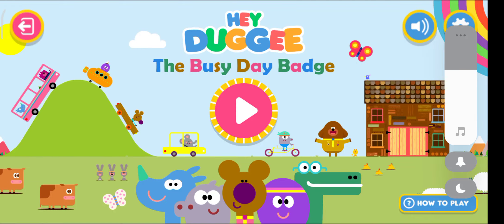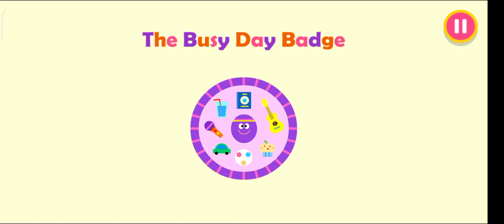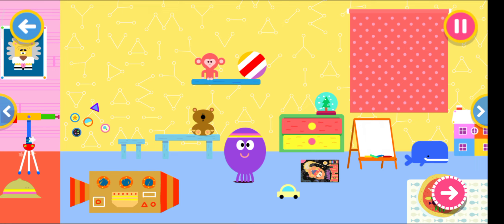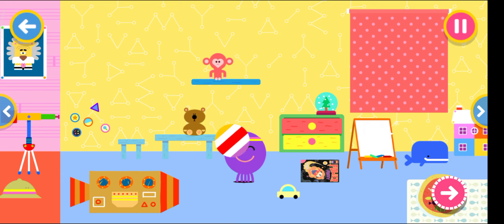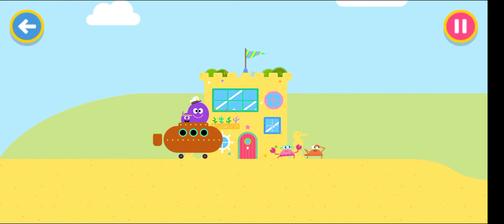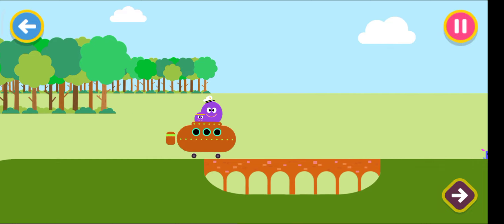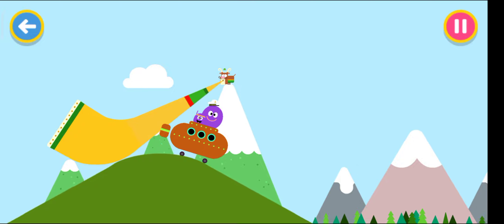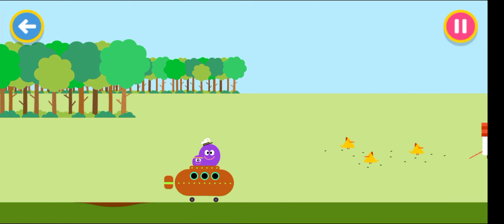Hey Duggee : Betty's Travel || Cbeebies Animated Series Game 02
"Hey Duggee: Betty's Travel" is an interactive game based on the popular CBeebies animated series "Hey Duggee." In this engaging adventure, players join Duggee and the Squirrel Club as they embark on a journey with Betty, the adventurous octopus. As they explore different environments and landscapes, players complete fun activities, solve puzzles, and collect badges, all while experiencing the charm and educational elements that the "Hey Duggee" series is known for. Join Betty and her friends for an exciting and educational expedition filled with laughter, learning, and memorable moments!